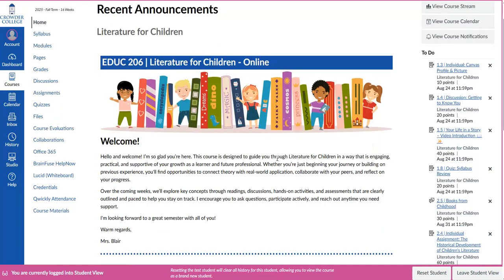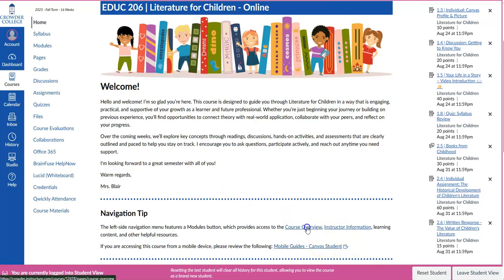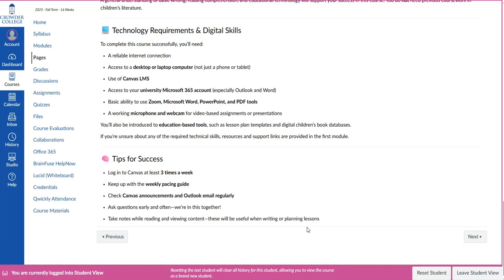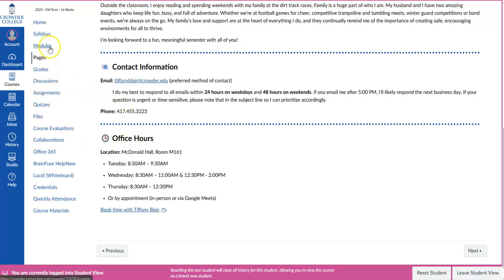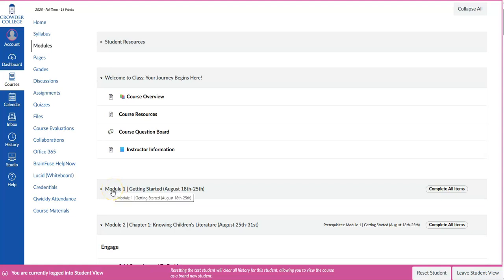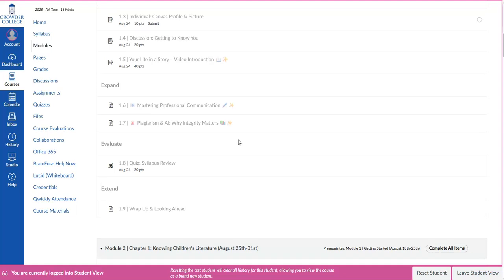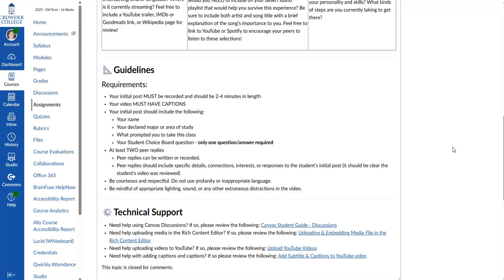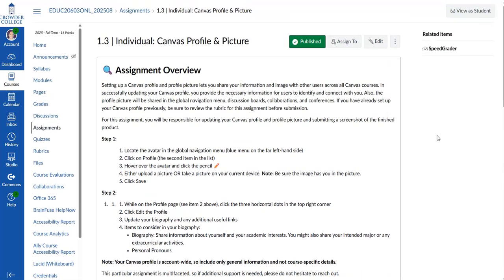9 2 Course Video